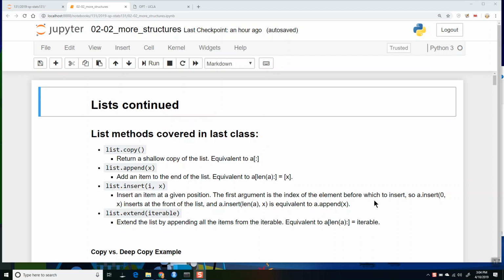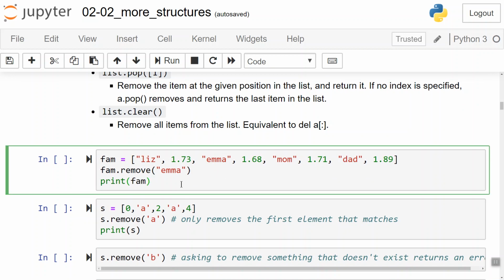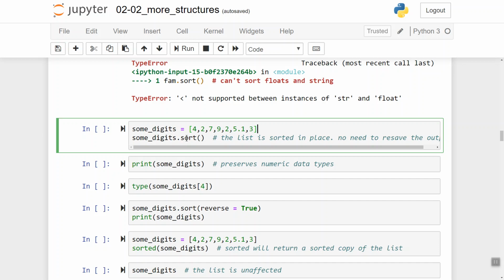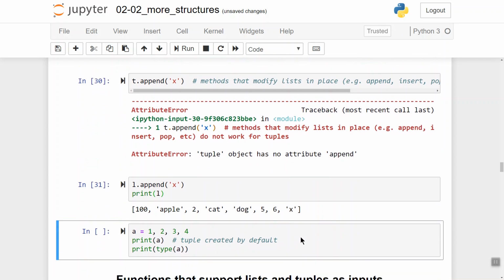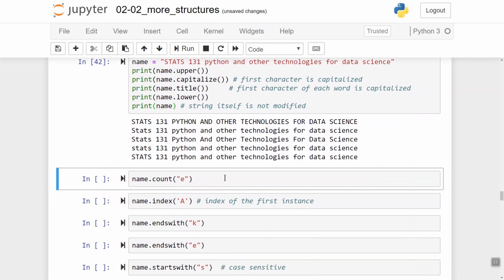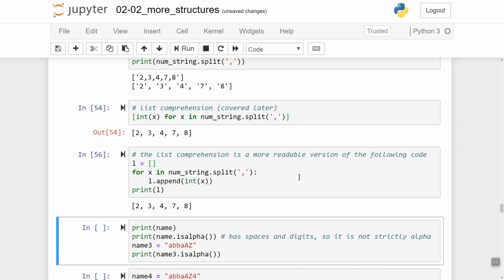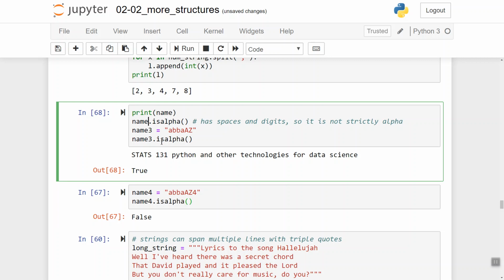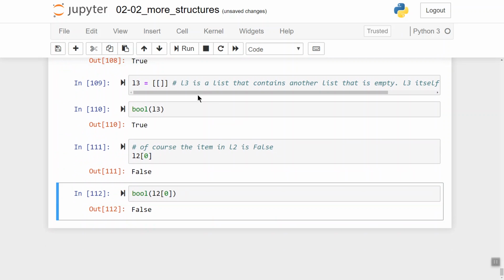4 10 2019 2 Stats 131